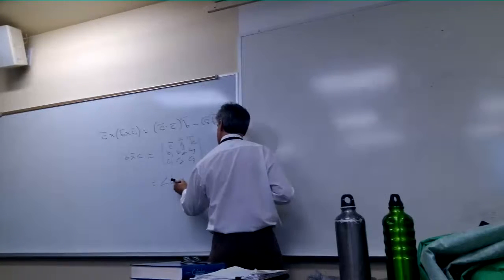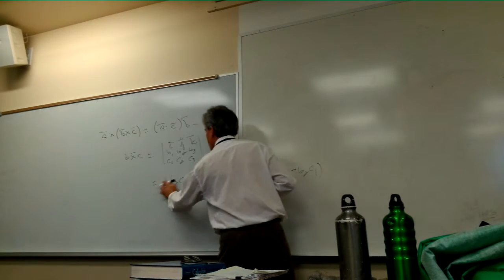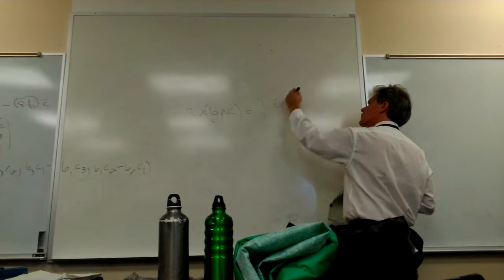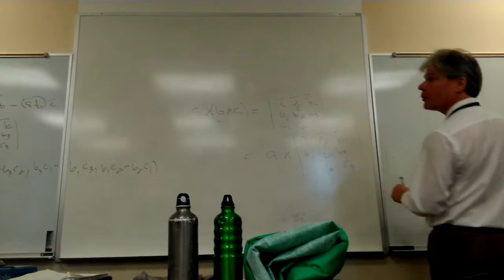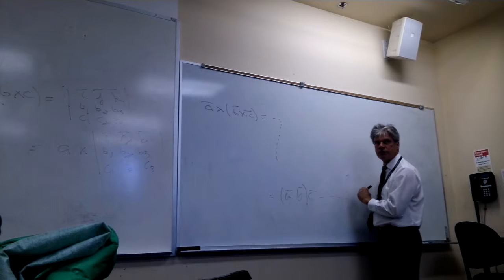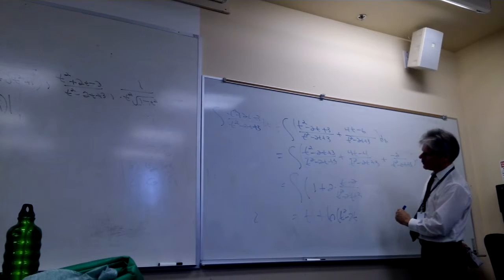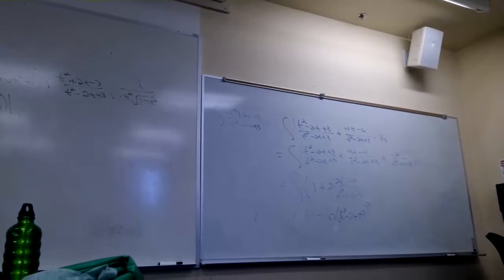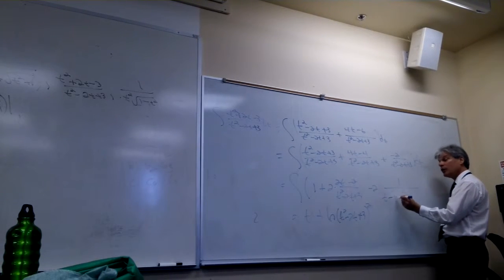math 32 quiz review